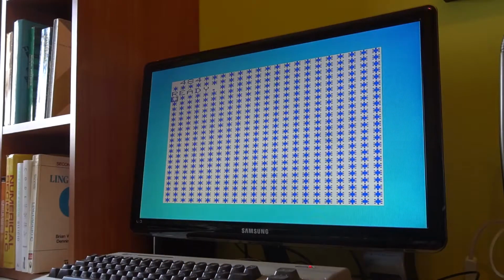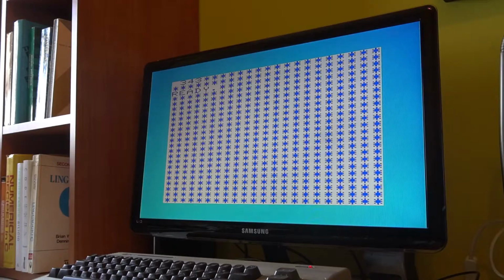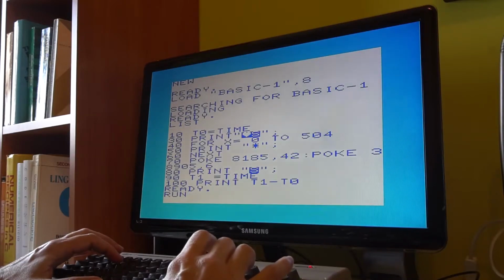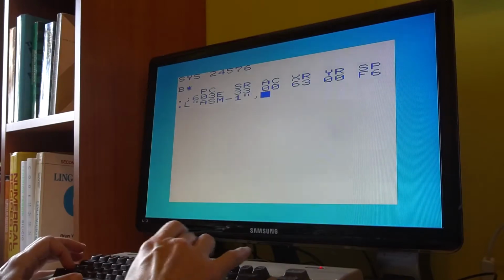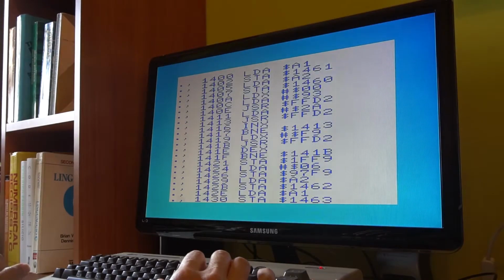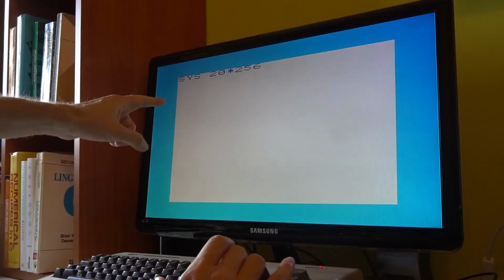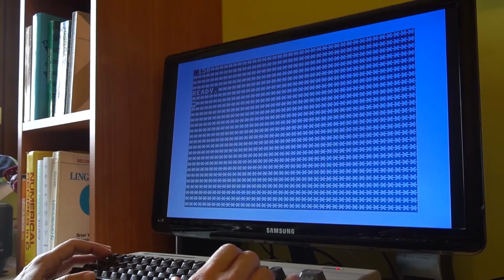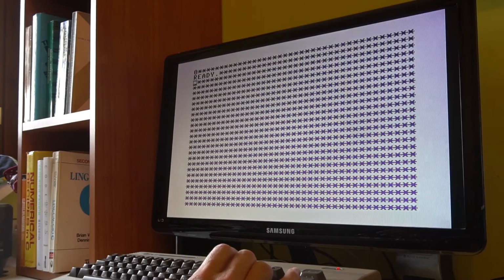Assembly vs Basic - 6502 - Commodore 64, VIC20, TheC64, Part 1/2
Assembly vs Commodore Basic - speed comparison

The video is made using THE C64 -  PAL 50Hz

The screenshots are made using VICE - Versatile Commodore Emulator